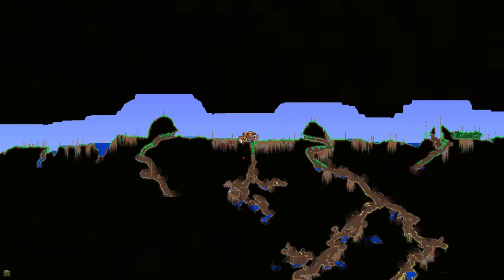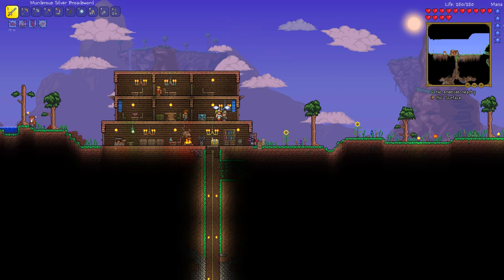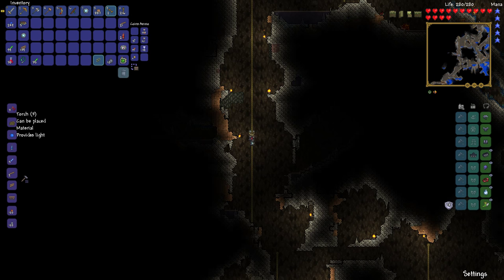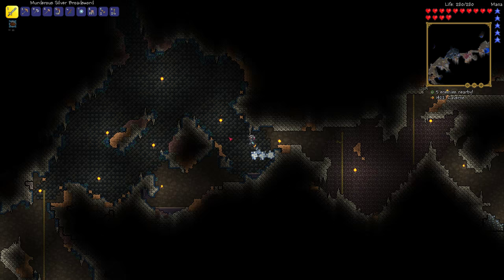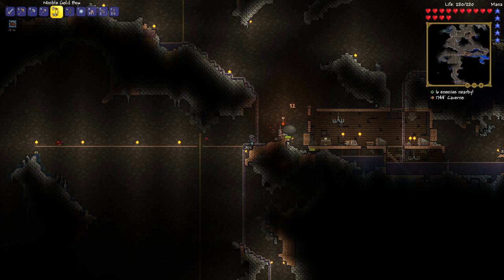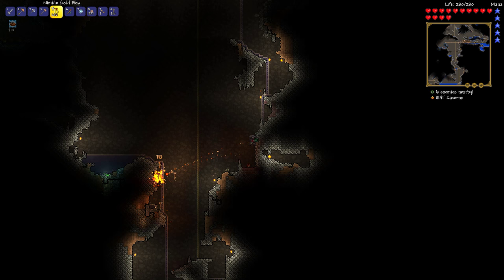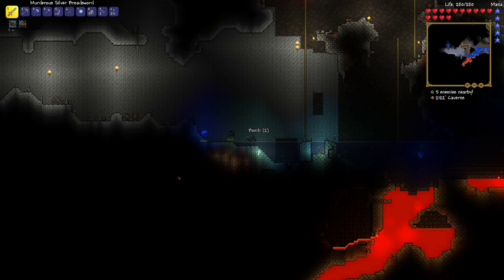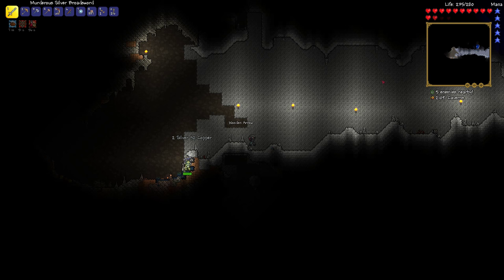Let's Play Terraria 1.3 Expert Mode - Episode 11 - Unluckiest Episode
A certain boss may or may not make an appearance!